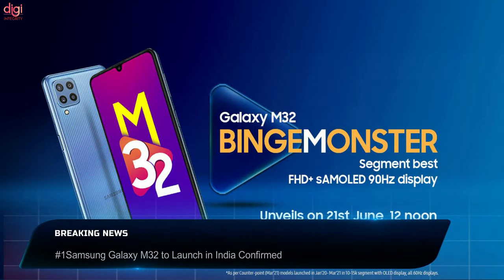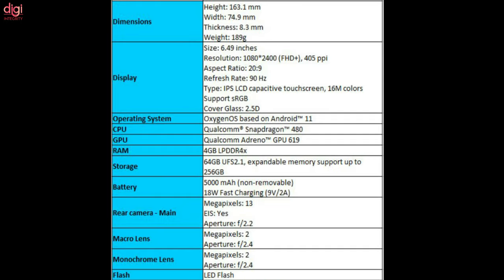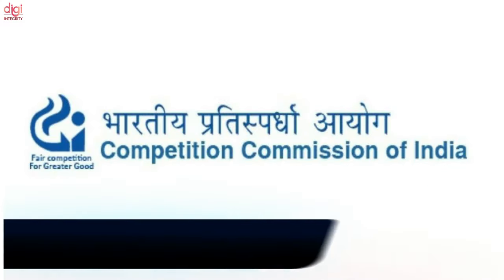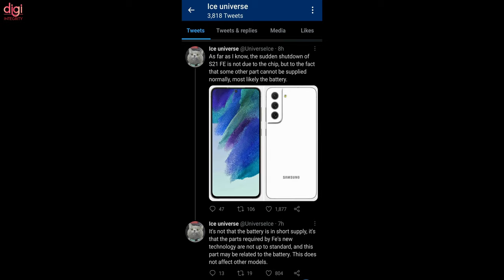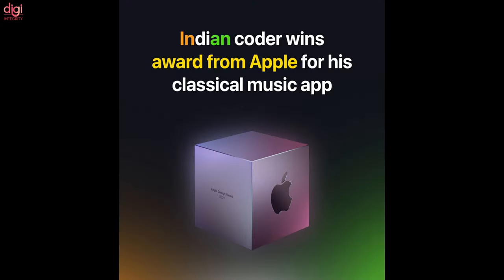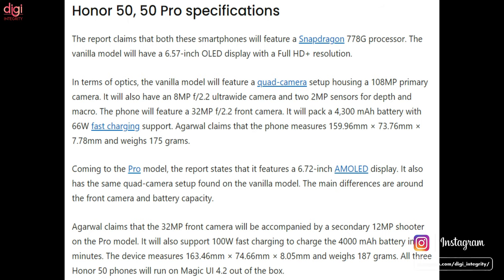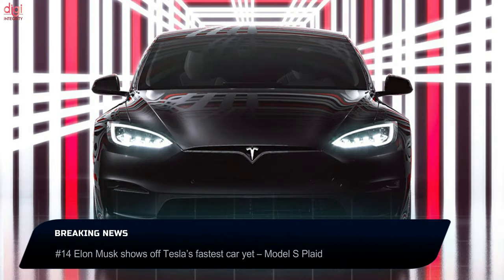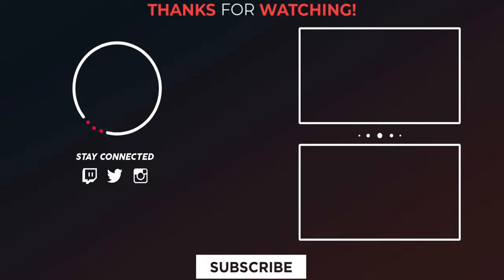Technews 106 | Galaxy M32📅Confirmed, Nord N200 5G Full Specs Leaked,Cooling fan for iPhone 12 series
Video Highlights
(0:00) : Headlines
(0:15) : Introduction
(0:20) : Samsung Galaxy M32 to Launch in India Confirmed
(0:59) : OnePlus Nord N200 5G Full Specs and Renders Leaked Ahead of Launch
(2:29) : Amazon, Flipkart destroyed Kirana stores, says CAIT
(2:43) : WazirX, its directors gets show-cause notice for Rs 2,790 crore transactions
(3:04) : Black Shark FunCooler 2 gets a magnetic version for the iPhone 12 series
(3:20) : Samsung Galaxy S21 FE suspended due to supply chain issues
(3:46) : Vivo V21e 5G launching in India soon
(4:00) : Xiaomi Flagship with UWB and an ON-SCREEN CAMERA is coming
(4:24) : Indian developer wins Apple Design Award 2021 for classical music app 'NaadSadhana'
(5:01) : Realme Global Launch Event
(5:24) : Honor 50 series Launch Event
(5:46) : A new TicWatch E3 launch
(6:03) : Realme C11 (2021) is Already on Sale in Offline Stores Even Before an Official Launch in India
(6:36) : Elon Musk shows off Tesla’s fastest car yet – Model S Plaid
(6:54) : SpaceX’s Starlink is in talks with ‘several’ airlines for in-flight Wi-Fi
(7:14) : Skyworth launches the G90 Gaming Monitor Launched
(7:36) : Thanks for watching

Technews 104 | Android 12 beta breaks records, Flipkart drone delivery, EA FIFA 21 data breach, Realme💻

Technews 103|realme Lap, OnePlus Nord 2 Full Specs, FB Watch, Sony Bravia X90J Series, DIZO Products, etc